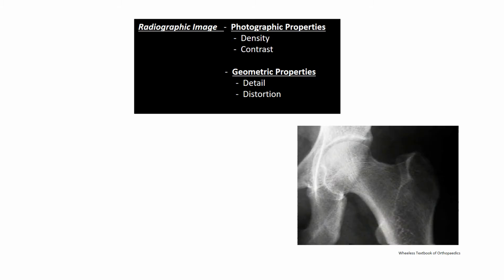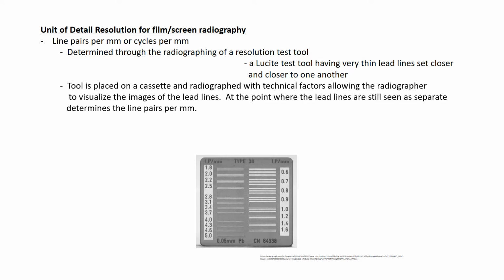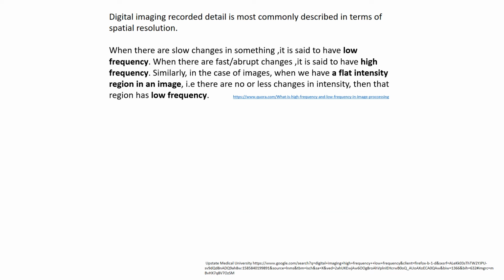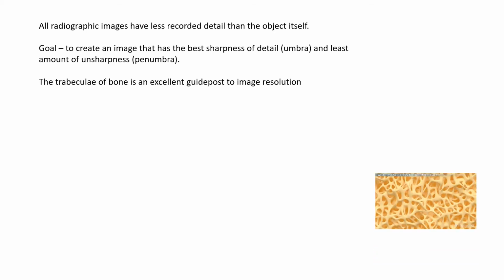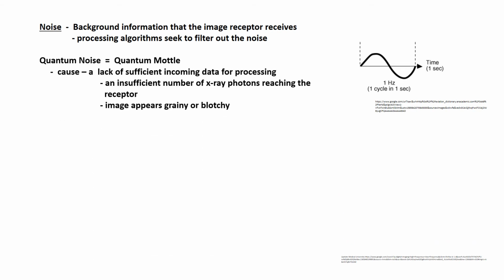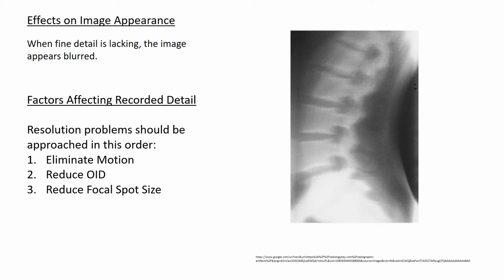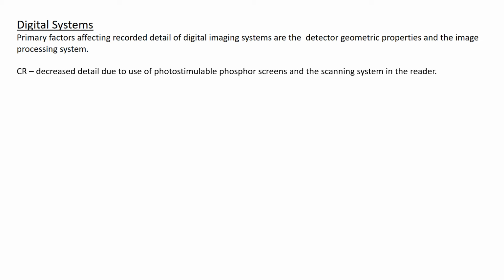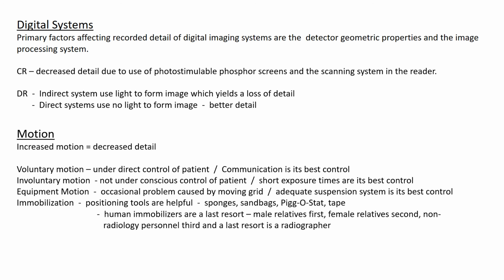Detail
Lecture pertains to terminology and various factors affecting radiographic detail/resolution.